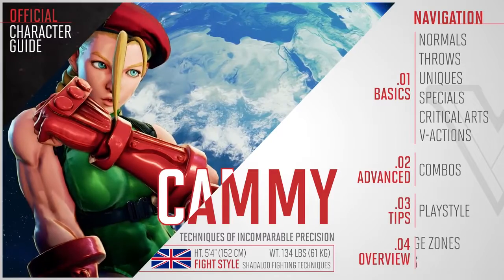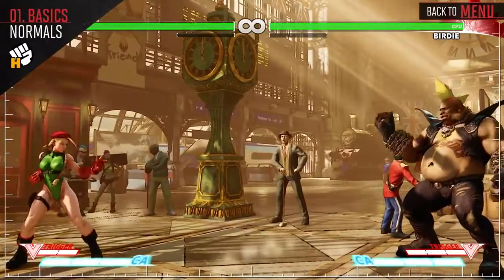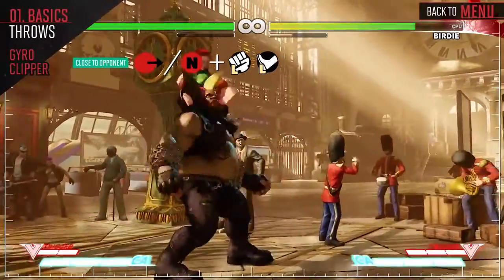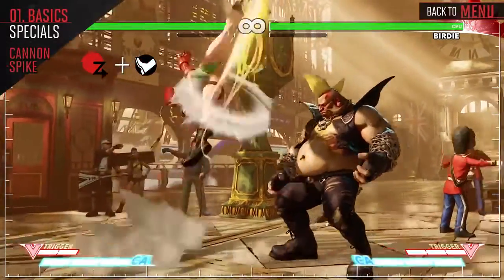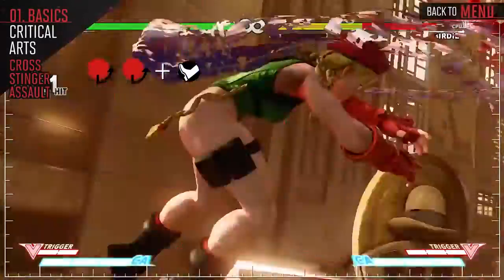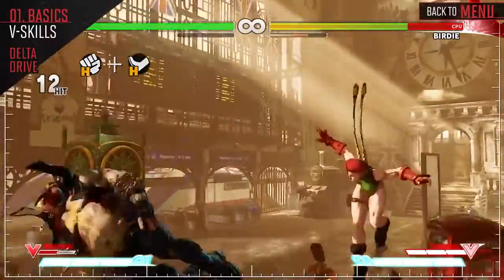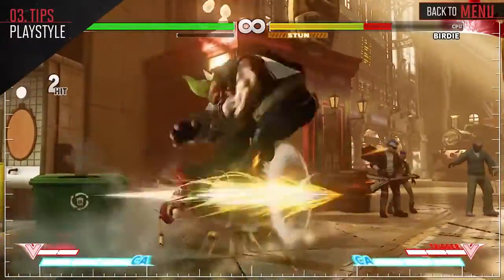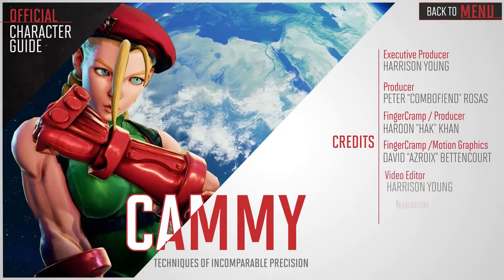SFV Cammy Official Character Guide